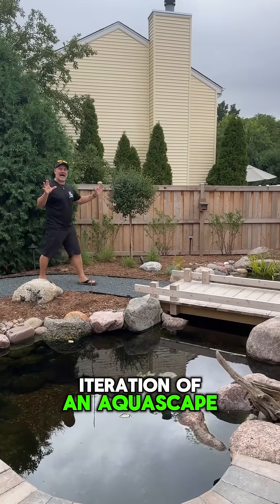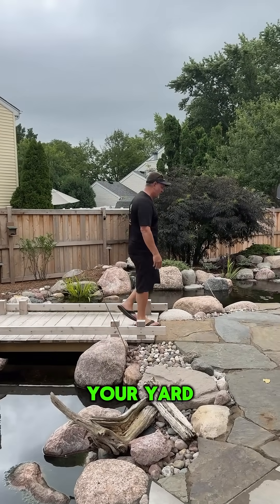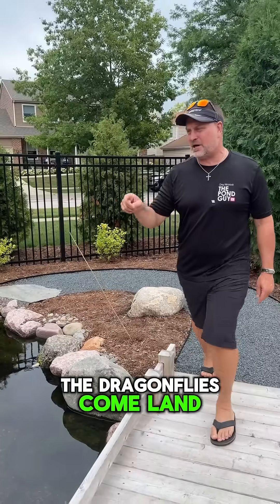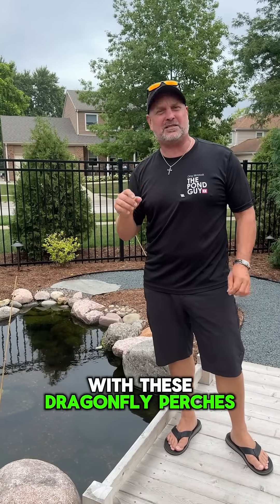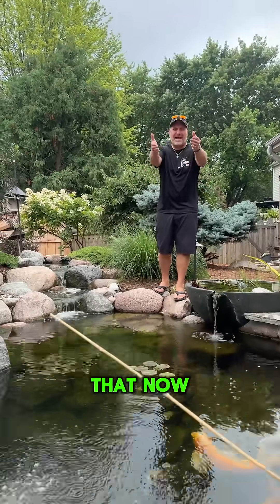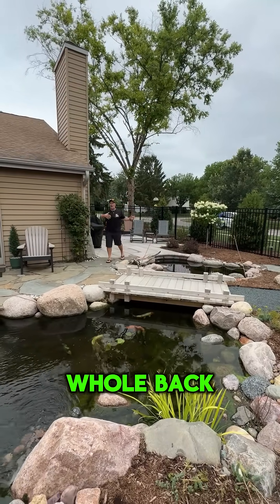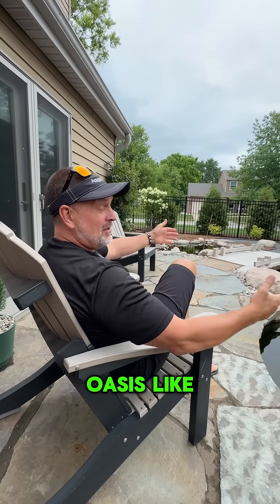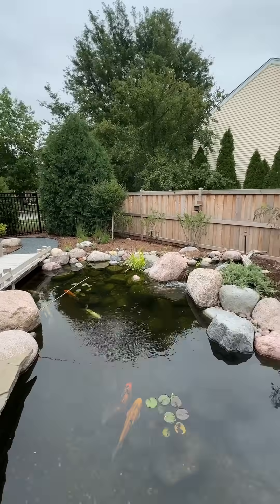Did you know that dragonflies are the number 1 consumers of mosquitoes? 🤯